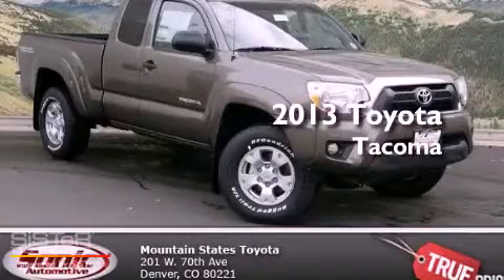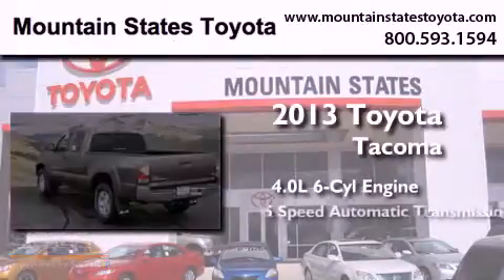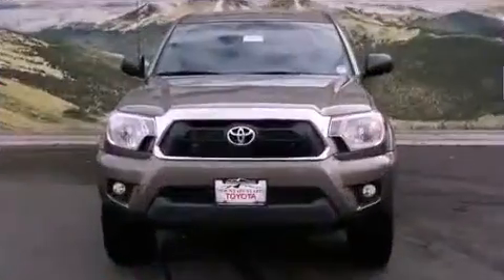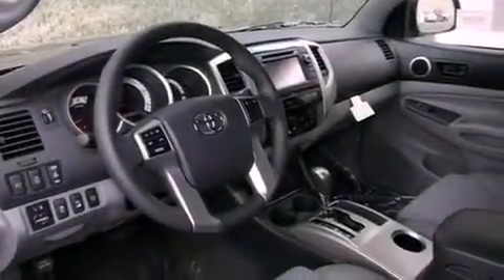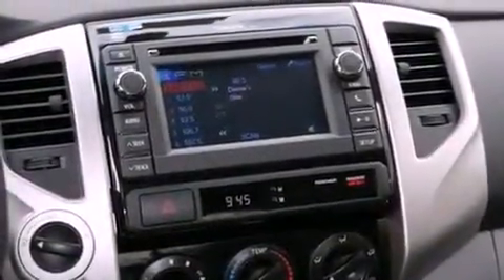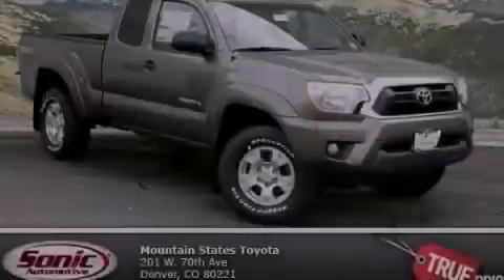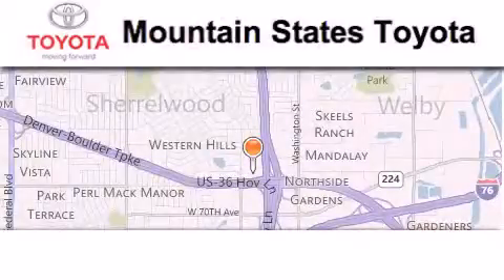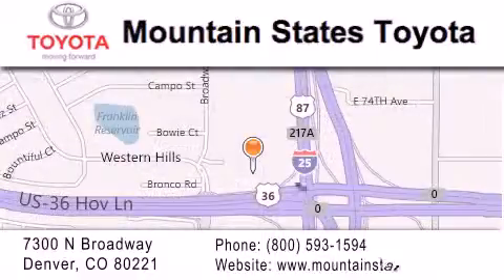2013 Toyota Tacoma Denver CO 80221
Year : 2013
 Make : Toyota
 Model : Tacoma
 Engine : 4.0L V-6 cyl
 Trans . : 5-Speed Automatic
 Exterior : Pyrite Mica
 Miles : 8

 201 W. 70th Ave.
 Denver , CO 80221
 2013 Toyota Tacoma Denver CO